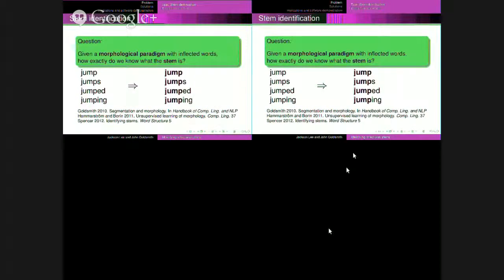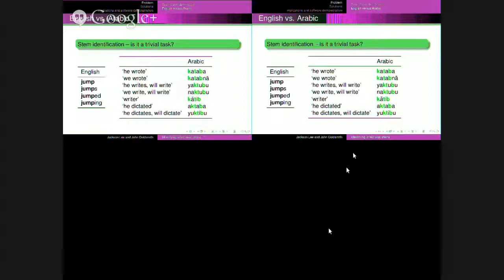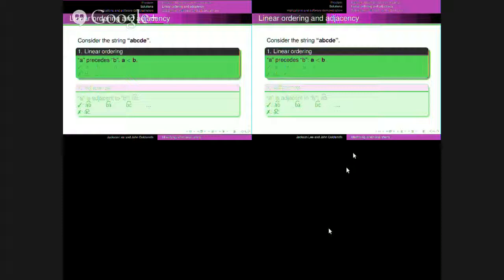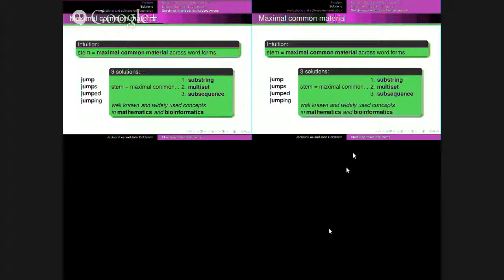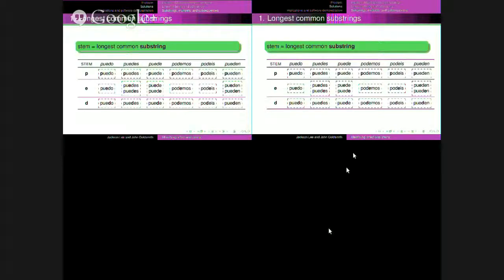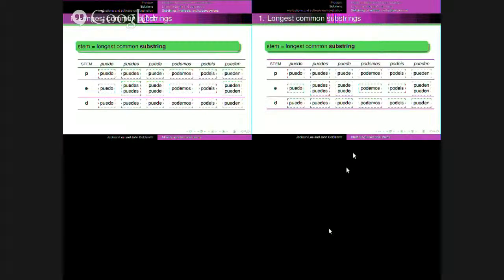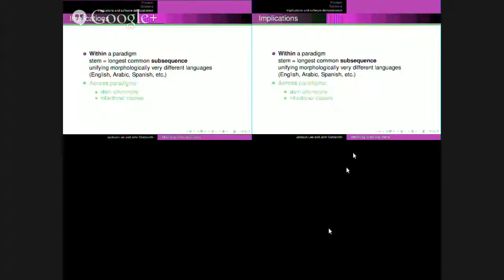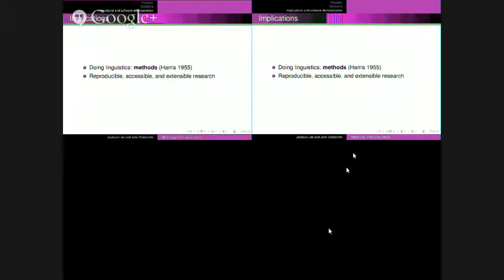ILLS6 - Session 1: Jackson Lee (University of Chicago)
Jackson Lee and John Goldsmith (University of Chicago)
Algorithmic approaches to identifying inflectional stems